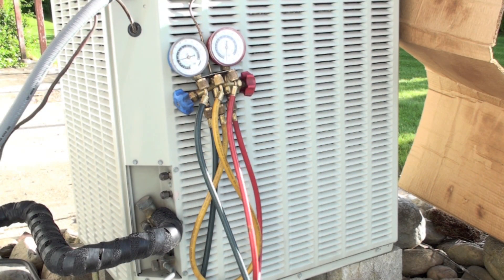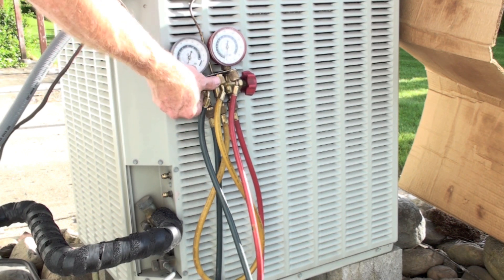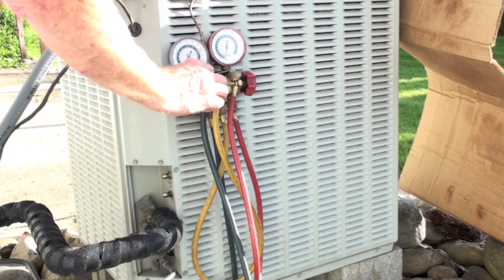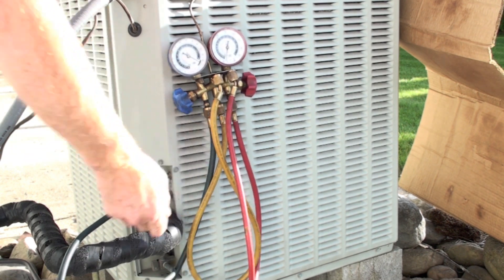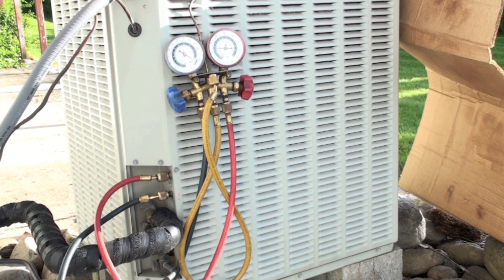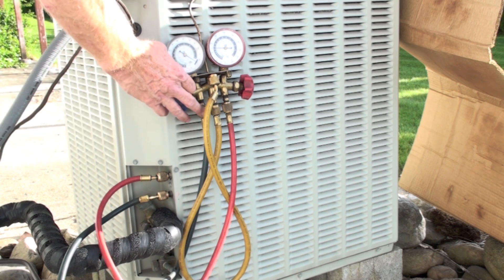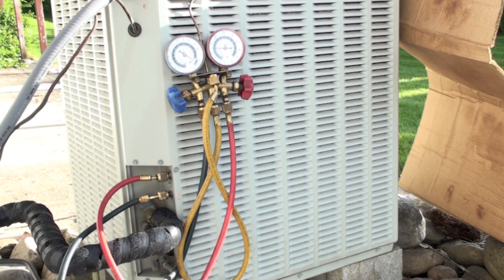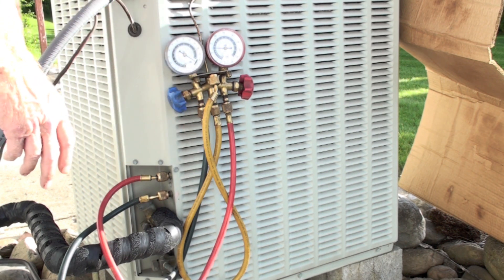How to install and bleed the air conditioner gauge set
I demonstrate how the manifold gauge set is installed on an air conditioner or heat pump.  I also demonstrate bleeding the hoses.